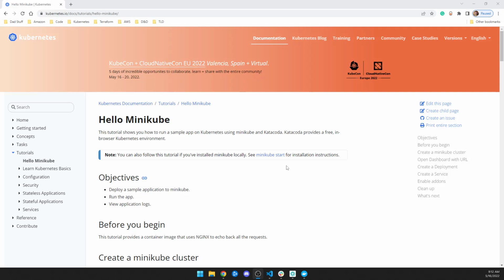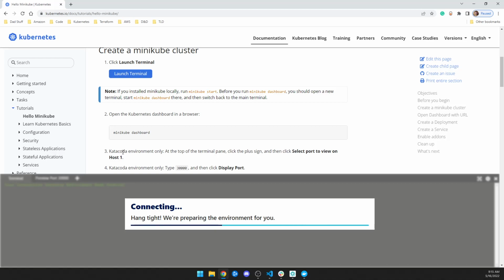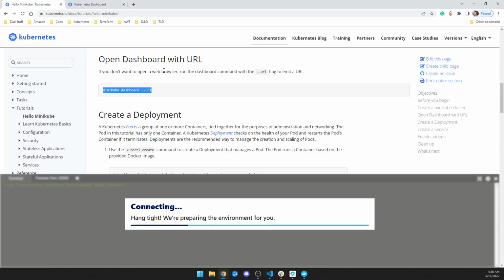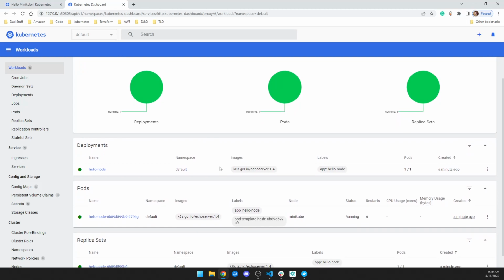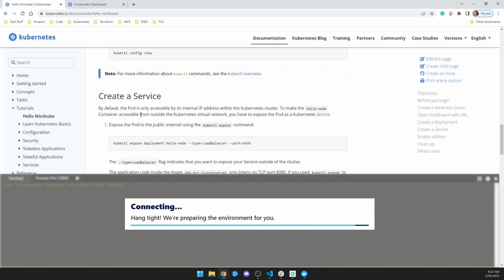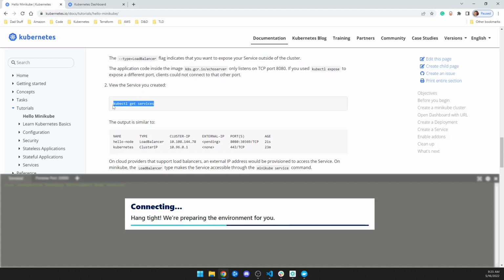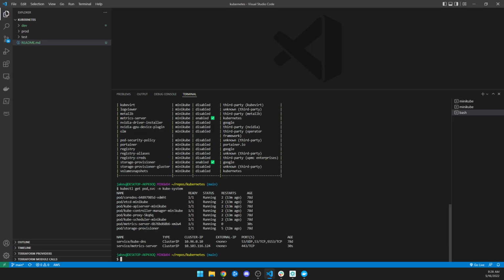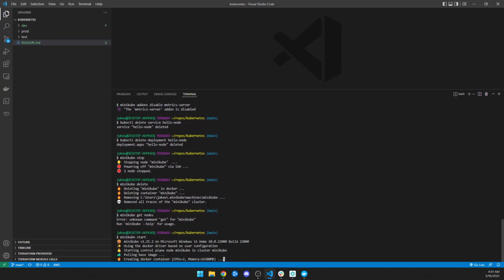1.1- Kubernetes Basics: Create a Kubernetes Deployment with minikube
Let's just dive in and make some k8s stuff. You might not understand everything right away but that's okay. I wanted to start getting my hands dirty instead of continuing to read about the academic idea of k8s.